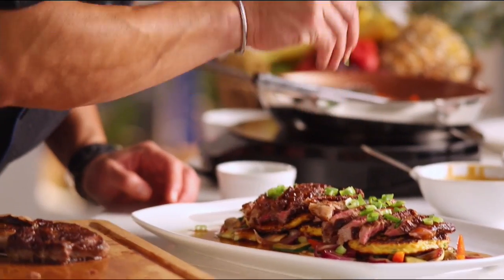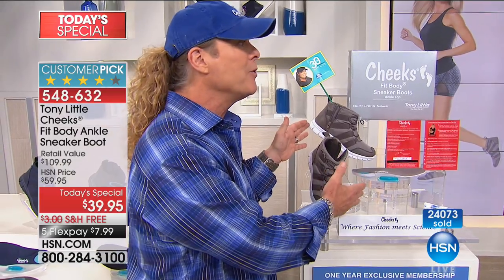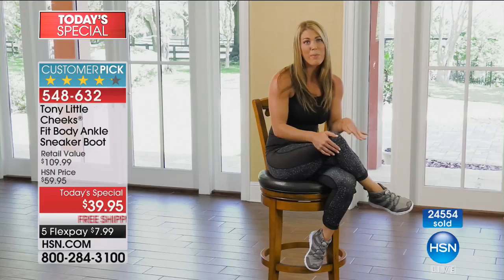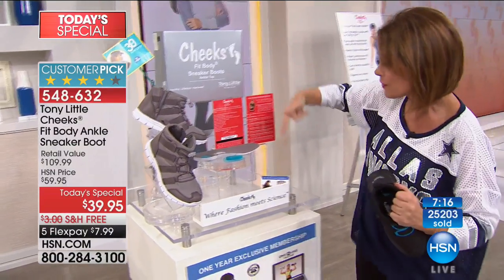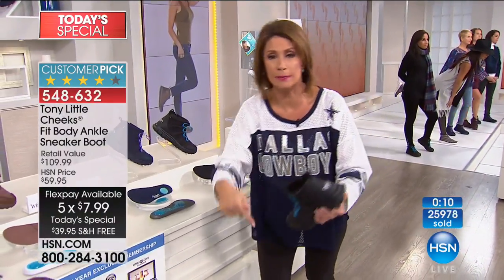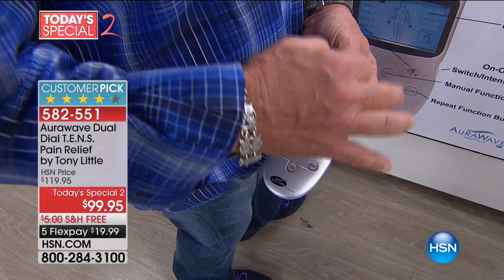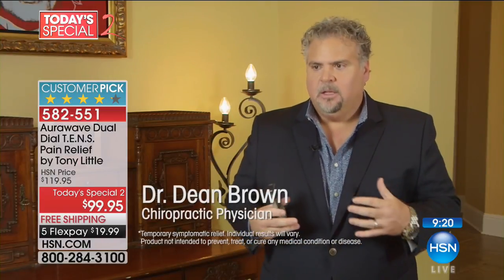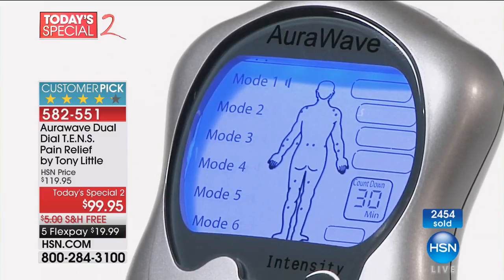HSN | Tony Little Health and Wellness 30th Anniversary 09.26.2017 - 03 PM